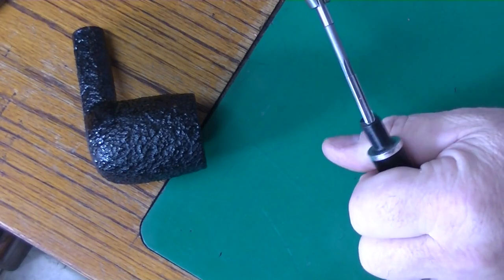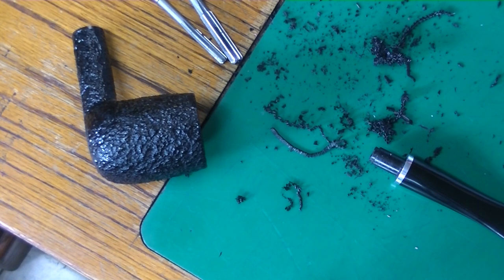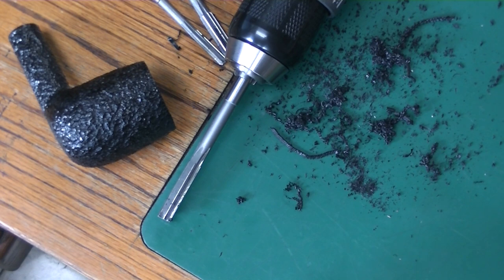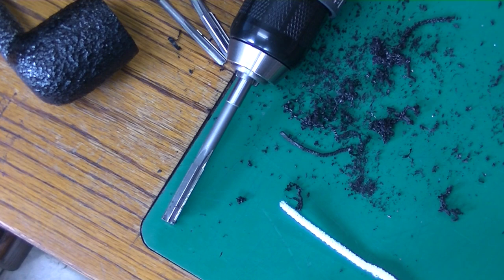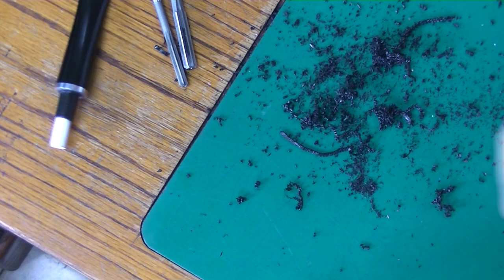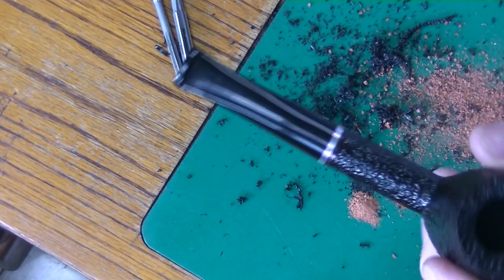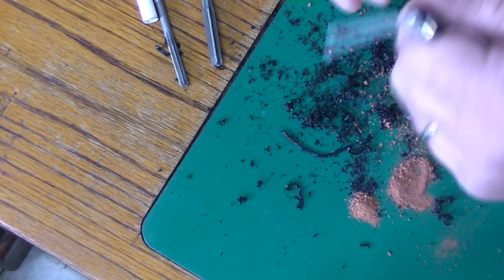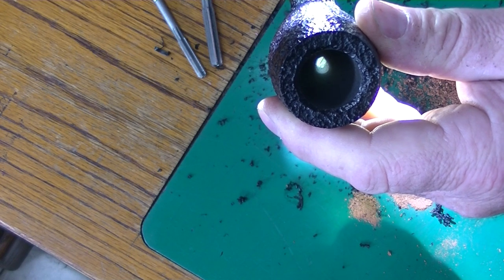rossii pipe 9mm conversion using metric reamers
This is a new Rossi Lucca non filtered I converted it to a 9mm I got a little cut short at the end but it was finished at that point anyway but it shows the whole process from start to finish I did this as a voice-over.